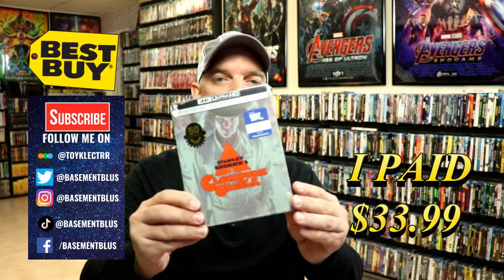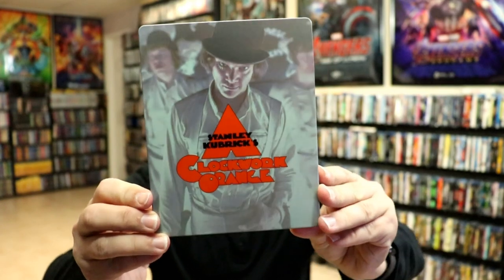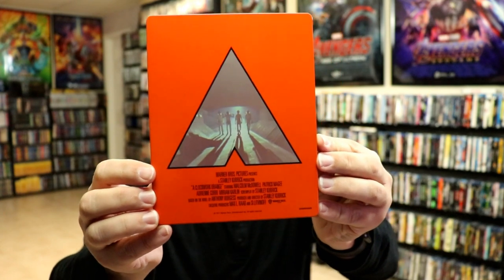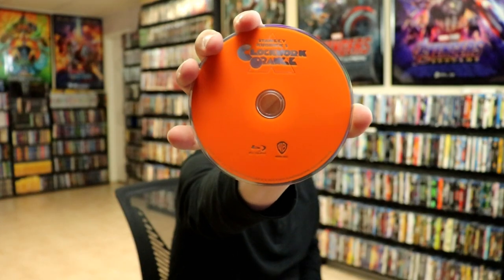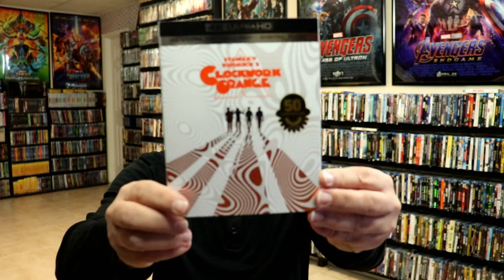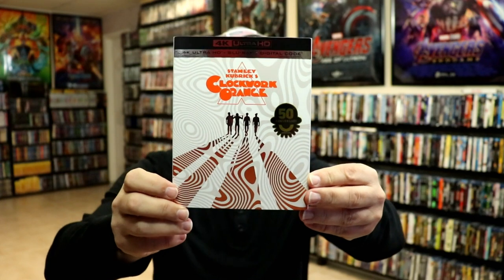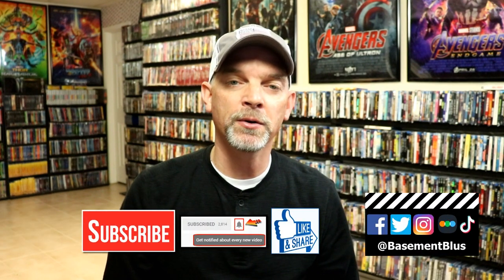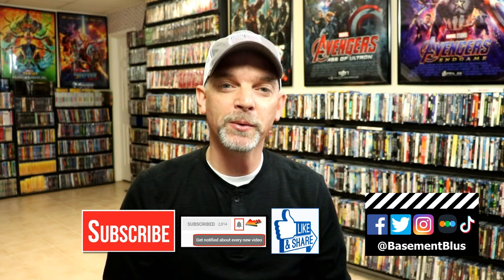A Clockwork Orange Best Buy Exclusive 4K Ultra HD Blu-ray Steelbook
Check out the Best Buy Exclusive of Stanley Kubrick's A Clockwork Orange on 4K Ultra HD Blu-ray Steelbook!

Add the 4K Ultra HD to your collection
Purchase the Blu-ray for your collection